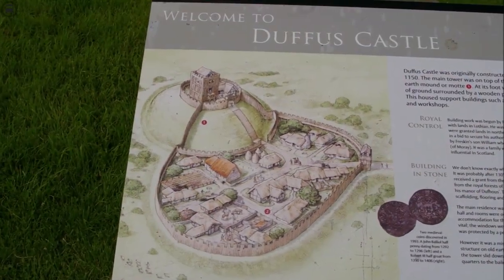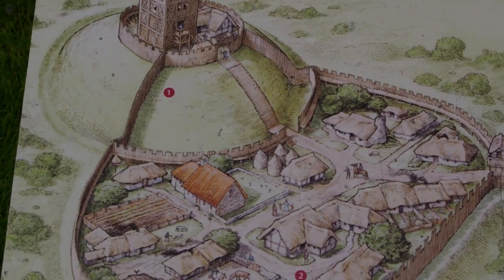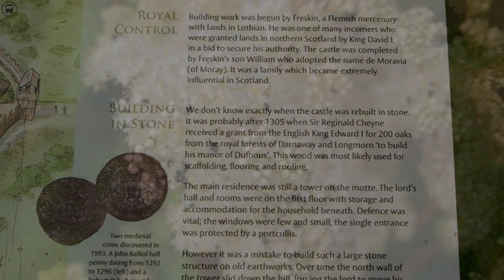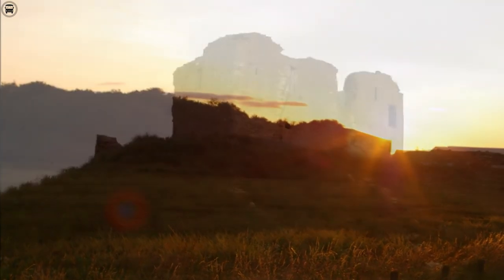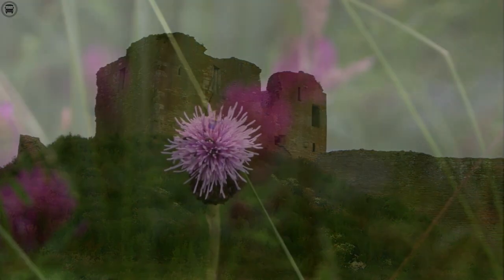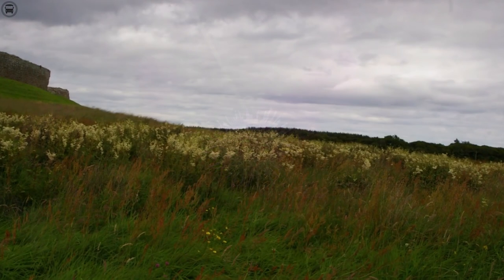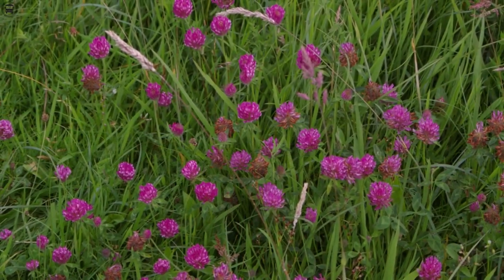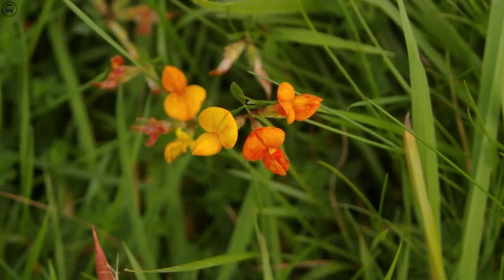Duffus Castle a Photo Diary - (Van Life Scotland)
The castle is situated on the Laich of Moray, a fertile plain that was once the swampy foreshore of Spynie Loch. This was originally a more defensive position than it appears today, long after the loch was drained. The motte is a huge man-made mound, with steep sides and a wide ditch separating it from the bailey. The whole site is enclosed by a water-filled ditch, which is more a mark of its boundary than it is a serious defensive measure.

Duffus Castle was built by a Flemish man named Freskin, who came to Scotland in the first half of the 1100s. After an uprising by the ‘men of Moray’ against David I in 1130, the king sent Freskin north as a representative of royal authority. He was given the estate of Duffus, and here he built an earthwork-and-timber castle. Freskin’s son William adopted the title of ‘de Moravia’ – of Moray. By 1200, the family had become the most influential noble family in northern Scotland, giving rise to the earls of Sutherland and Clan Murray.

Diary:

20th July 2019
Lindsay is working Saturday so we are having a one night Donder so she can chill afterwards. We were supposed to be going to Burghead however on arrival the park up was already busy with two caravans and two Motorhomes in residence.  Back up selected and on arrival at Duffus Castle I was delighted to find it quite quiet.  I set up and got the kettle on.  After Lindsay finished work she arrived to find the kettle just boiling, good timing.  After a cuppa, we explored the castle and relaxed.  I flew the drone when the wind dropped and managed a flight around the castle when it was quiet. The weather has been muggy all day but in the evening it cleared and turned nice.  The sun put on a little sunset display for us.

21st July 2019
Today started off relatively warm but cloudy.  Duffus castle was quiet to start with but soon got busy. Lindsay wombled for the first time in awhile this weekend then had to do so again before we left.  We were entertained by a light aircraft using the strip at the end of Lossiemouth runway.  News was entirely on HF today nothing heard on 2m despite location; however I did make three contacts via GB3SS.  After lunch it was soon time to head home and prepare for another trip away.

Wildlife:
Red Admiral, Large White, Painted Lady, White Tailed Bumble Bee, Roe Deer, Common Frog, Orange Tip, Speckled Wood, Meadow Brown, Small Tortoiseshell

Birds:
Buzzard, Carrion Crow, Yellowhammer, Goldfinch, Swallow, House Martin, Herring Gull, Oystercatcher, Woodpigeon, Pheasant, Pied Wagtail, Blackbird, Common Gull, Kestrel, Grey Heron, Swift, Wren

Currently we are Weekend Warriors. We plan to go full time in the future, however for now we continue our explorations.

There you will find more details of our park ups.